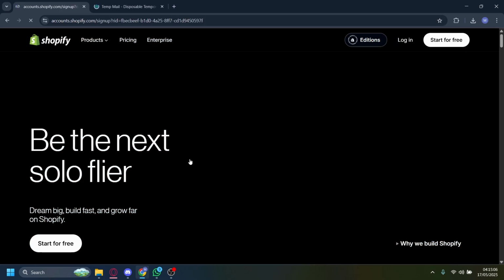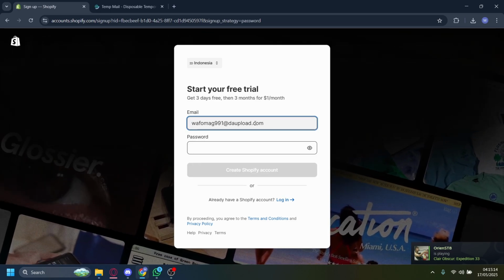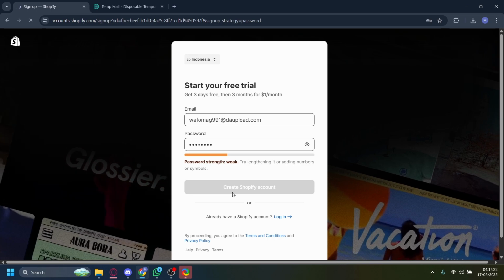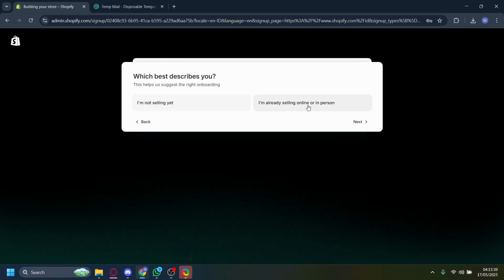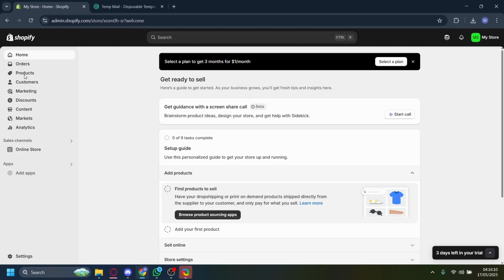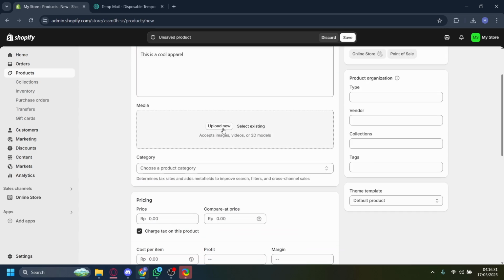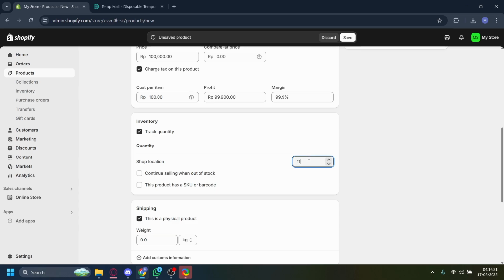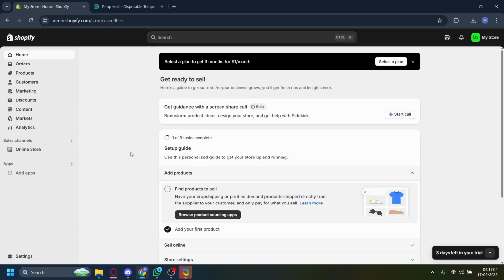Shopify Store Setup Fast 2025 | Step-by-Step Guide Under 30 Minutes